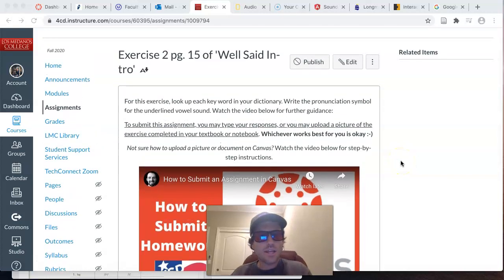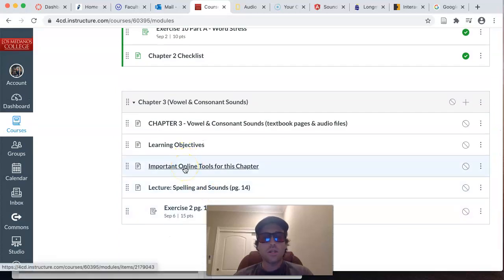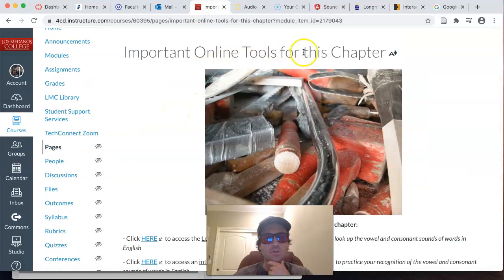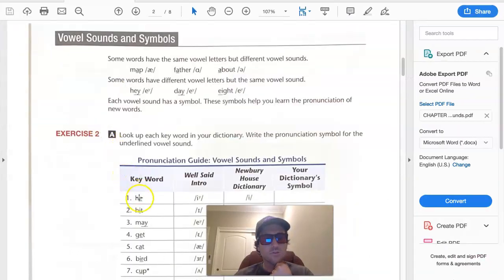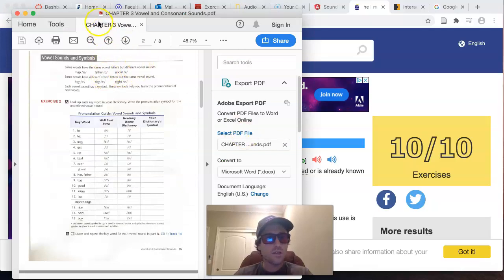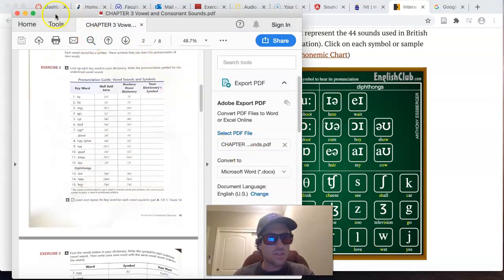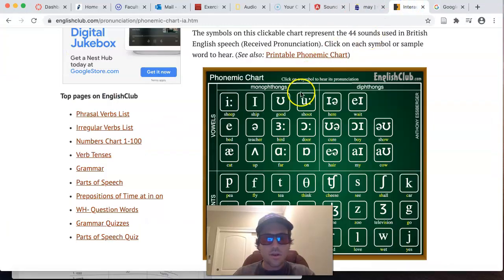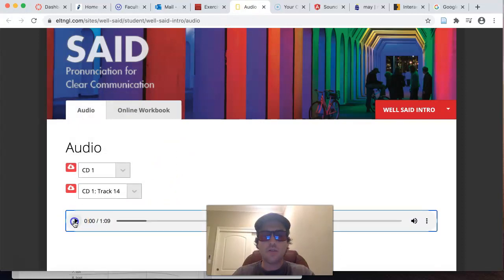Exercise 2 pg. 15 - Vowel Sounds & Symbols